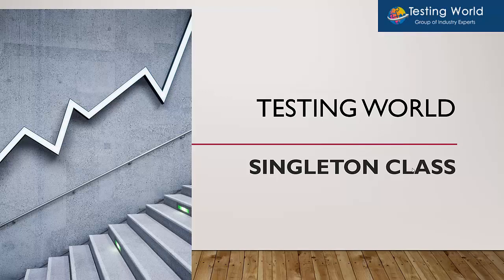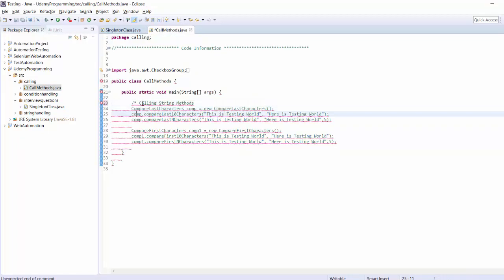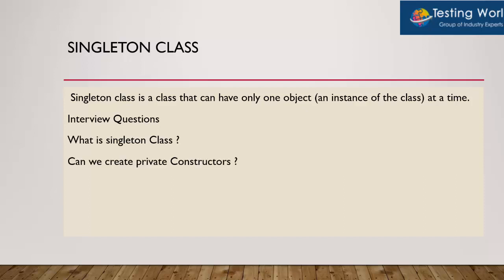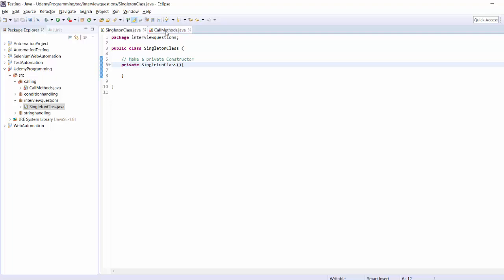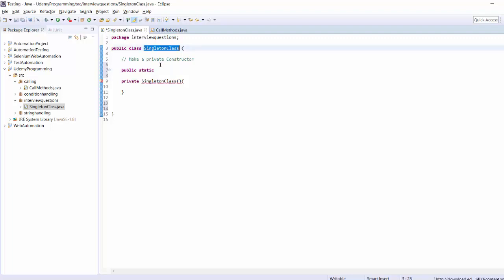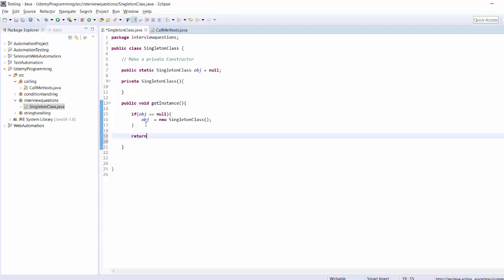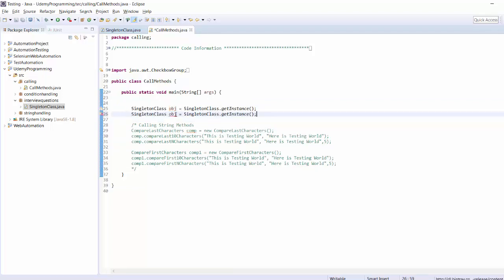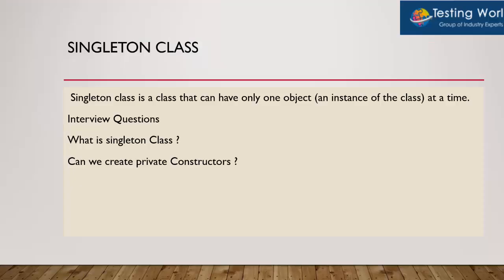Selenium-Java : Interview Question 1: Singleton Class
Selenium Java Interview Questions Series:
1. What is Singleton Class
2. How to Implement Singleton class.